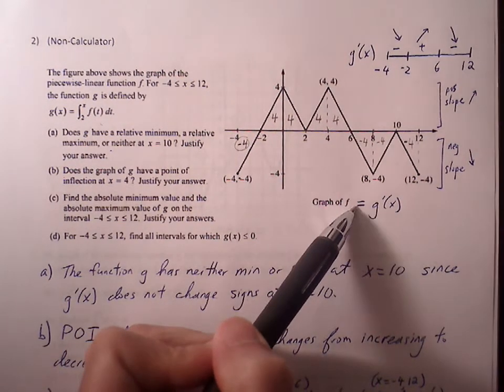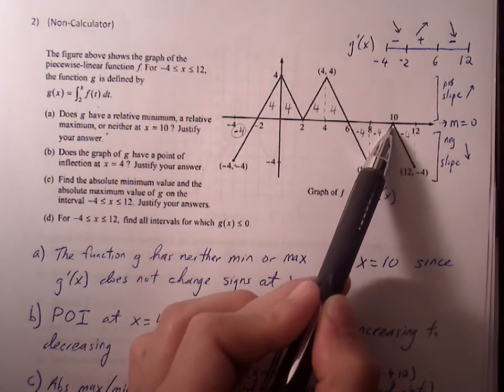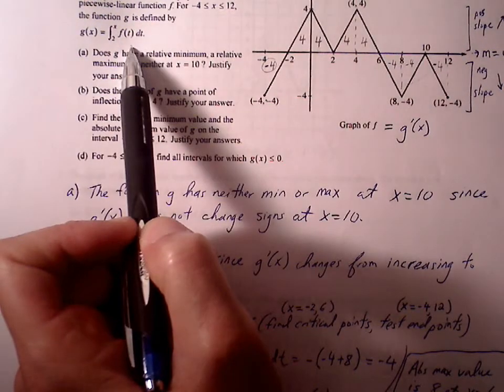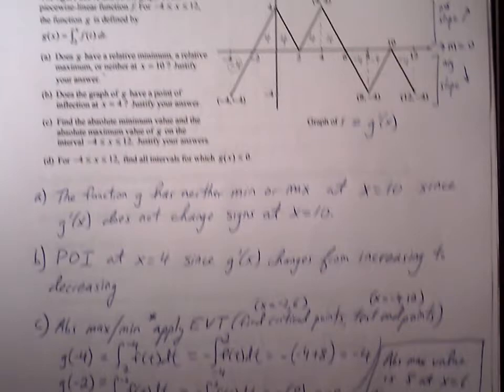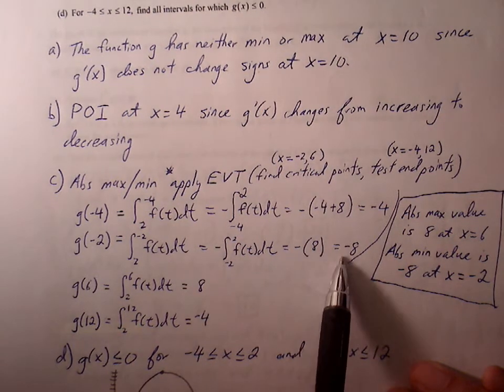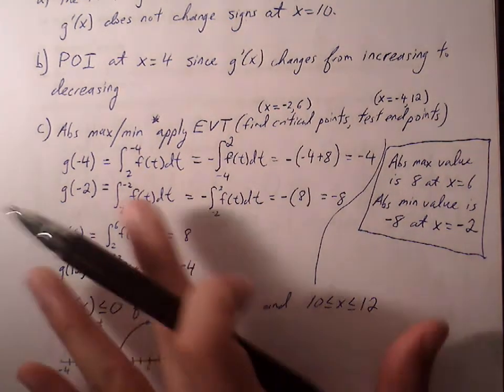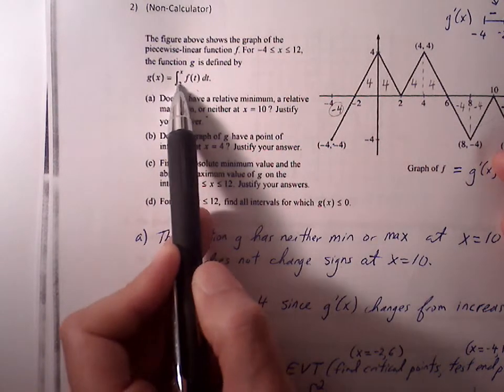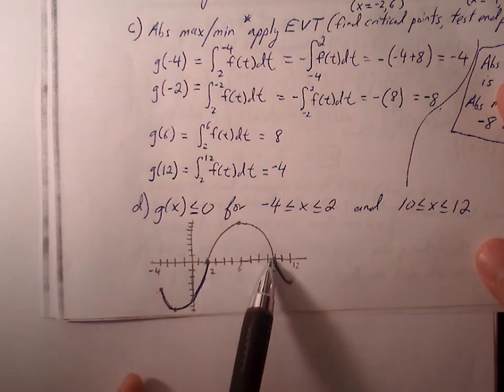FRQ Deriv Graph 2